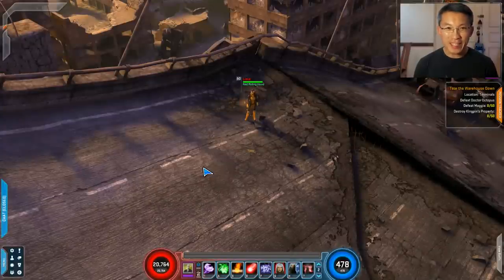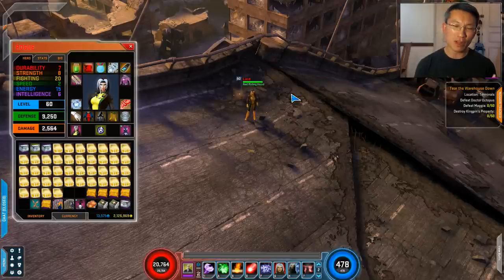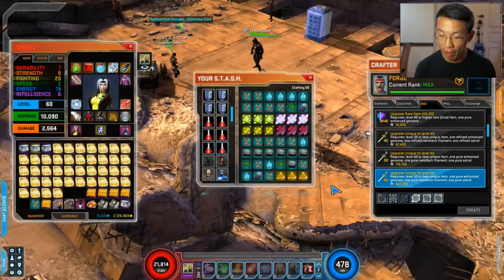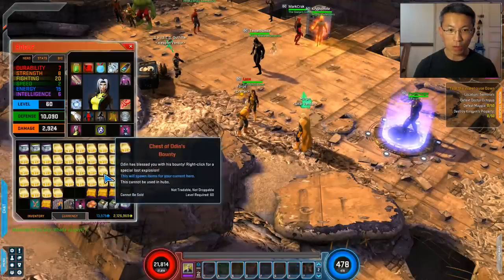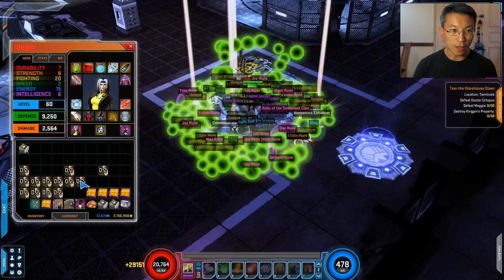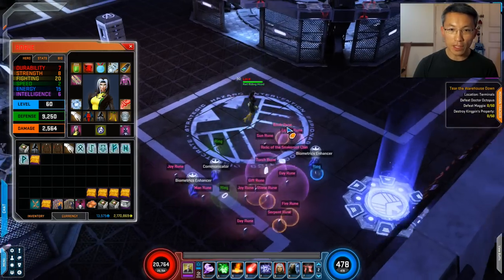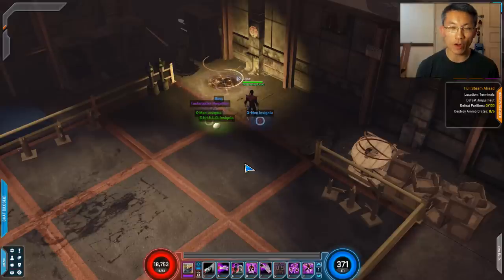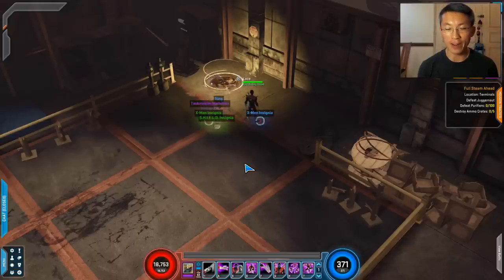Marvel Heroes Gear Farming Guide for New Players (With Bonus Clip)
I have been receiving queries in game and in YouTube from new players on how / where to farm gears. Here are 10 tips for sharing. Also, I have added a "bonus" clip on tips when farming cosmic bosses and what to look out for. I have used a hero with zero omega, zero hero synergy, and just OK gear so as to demonstrate.

10 tips as follows: (1) play a level 60 hero, (2) know how reward vs difficulty works, (3) upgrade / exchange for level 60 unique, (4) use a level 60 hero to open log in rewards, (5) do share quests, (6) look out for events, (7) participate in LFG channel, (8) cosmic boss rush, (9) cosmic patrols, (10) just have fun and gear will come.